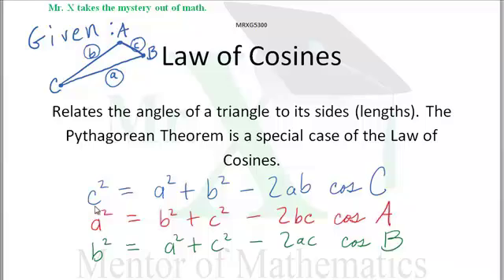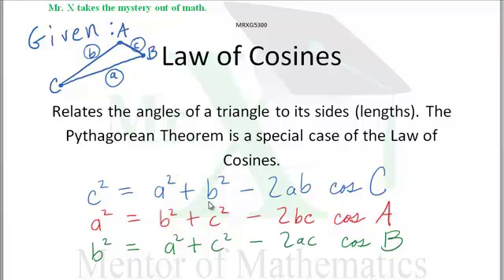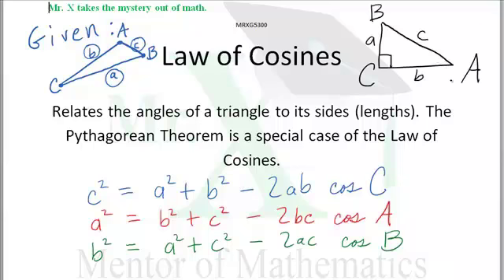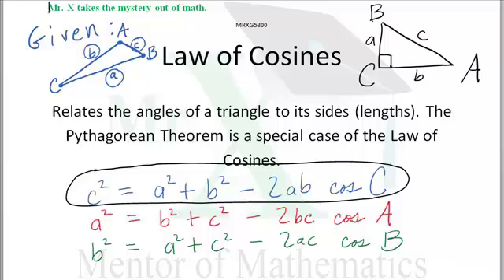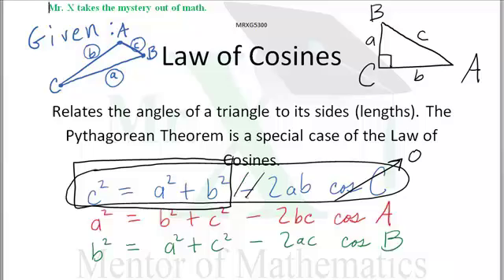Glossary-Law of Cosines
The familiar Pythagorean Theorem is a special case of the Law of Cosines.